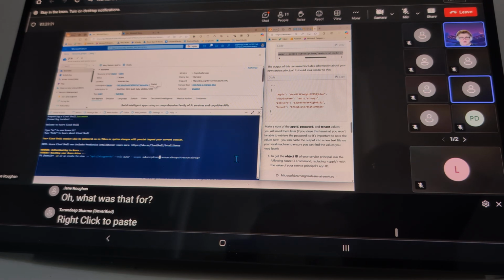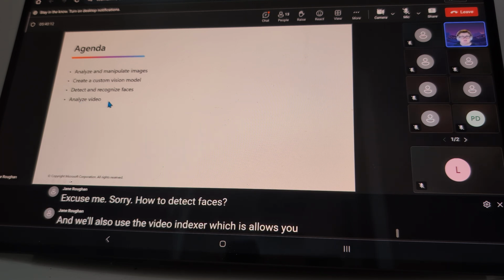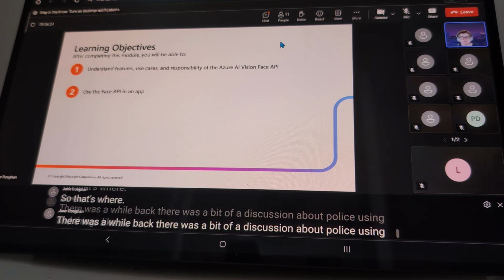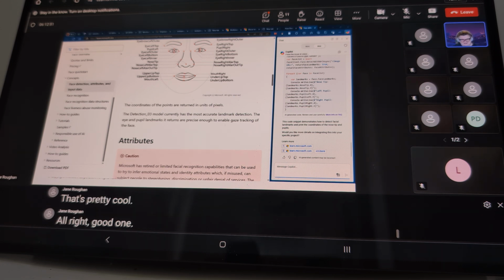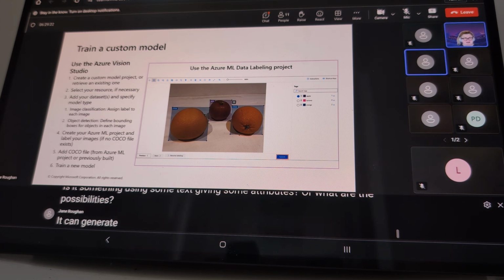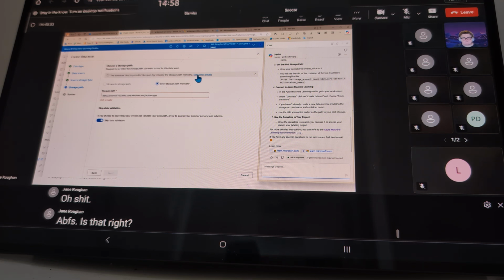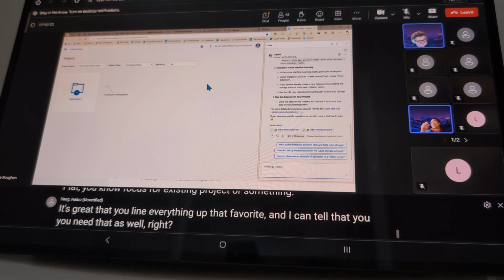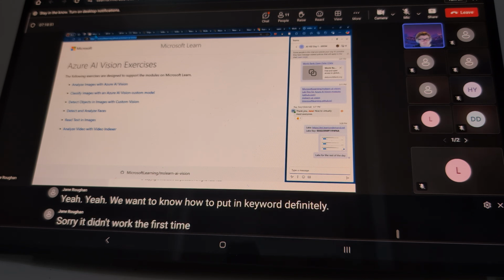AI-102 Day 1d 2410